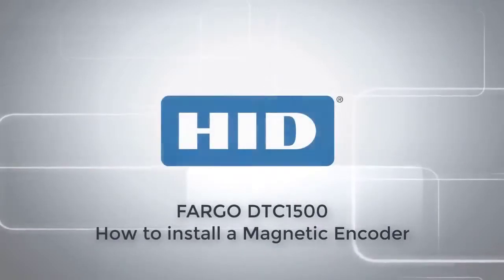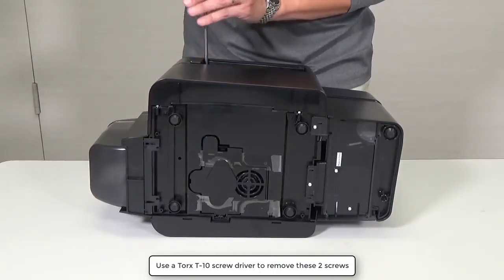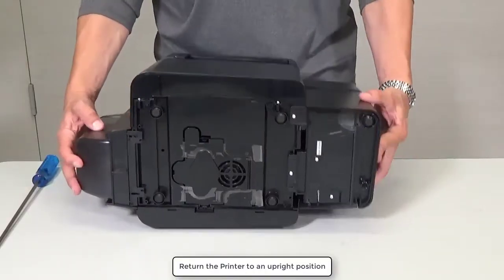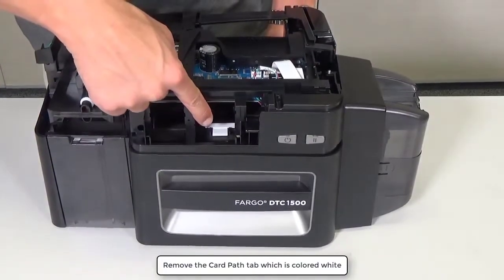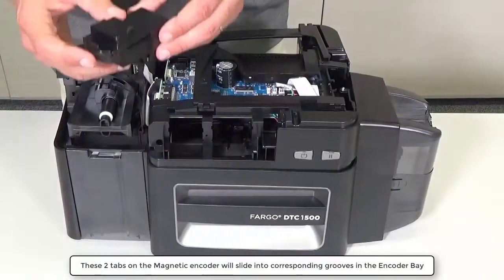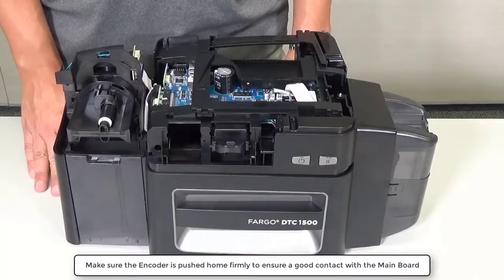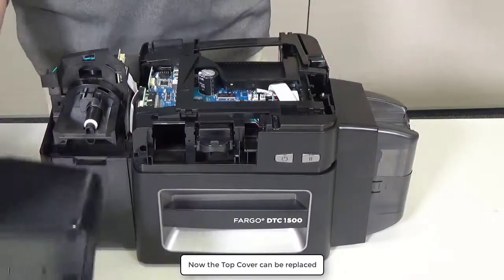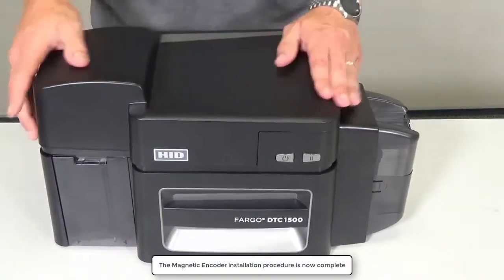FARGO DTC1500 - How to install the Magnetic Encoder on the DTC1500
Video Transcription: This video on the DTC1500 printer will you show you how to install a magnetic encoder. Disconnect the power and USB cables. Flip the printer onto its front. Use a torque T10 screwdriver to remove these two screws. Return the printer to an upright position, now remove the top cover by lifting these two tabs. Once the cover is removed both the printer and the flipper are exposed. Remove the card path tab which is colored white. The two tabs being pointed out on the magnetic encoder are used to ensure the correct location in the printer by sliding along these two groves. Slide the encoder along the groves as shown. Make sure the encoder is pushed home firmly to ensure a good contact with the main board. Now the top cover can be replaced. After refitting the screws previously removed, the magnetic encoder installation procedure is complete. For more technical videos please visit our HID Global channel on YouTube.